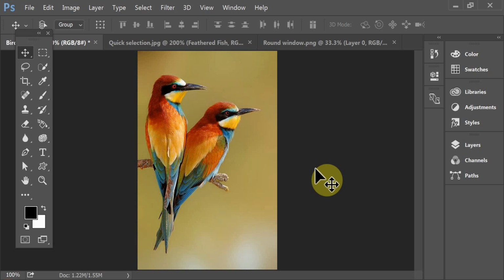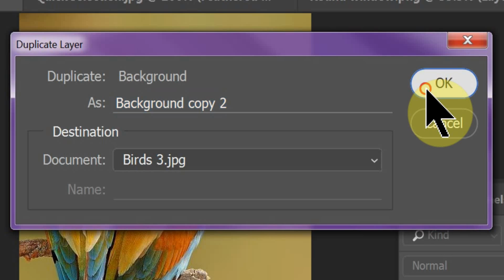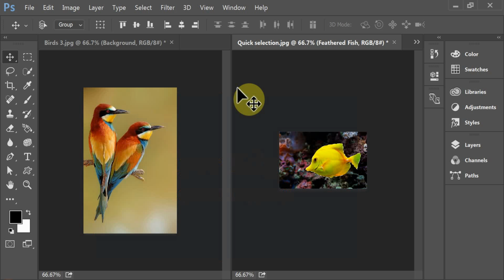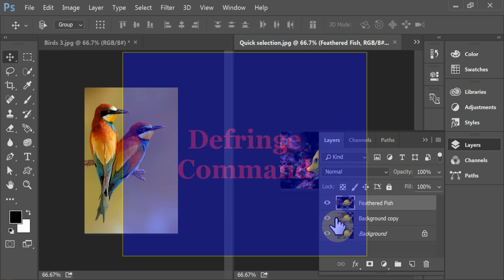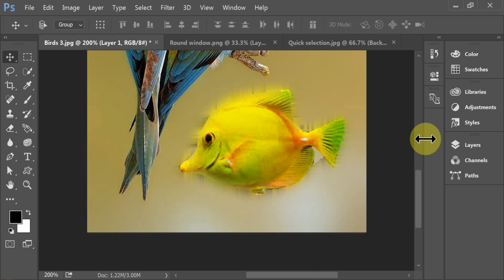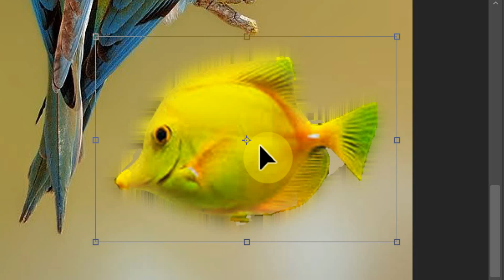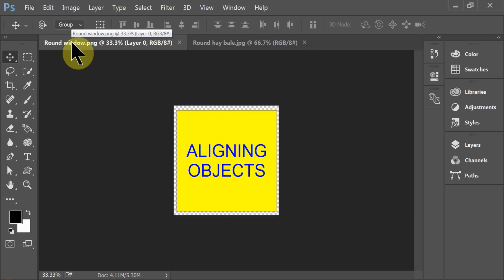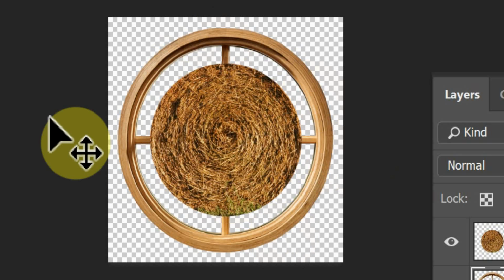Photoshop Lesson 2 1 Working with Layers Part II